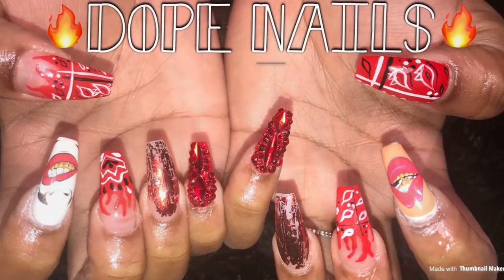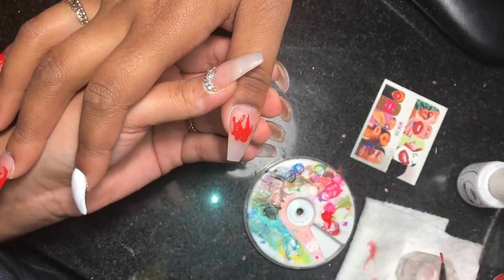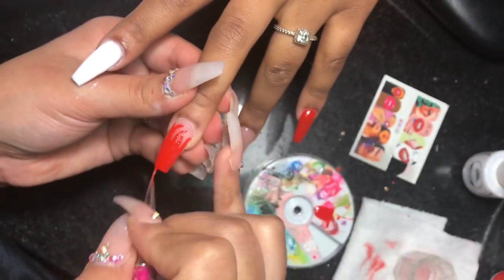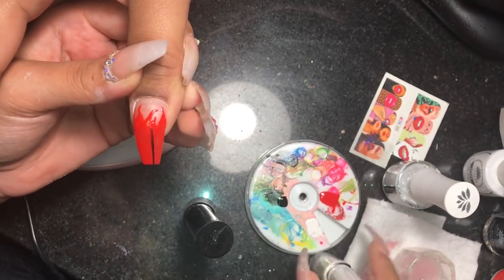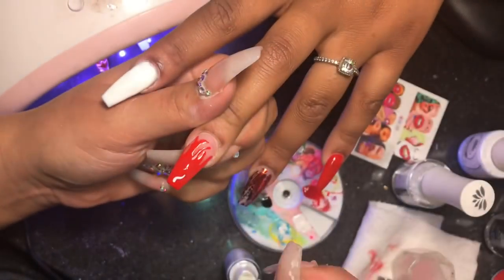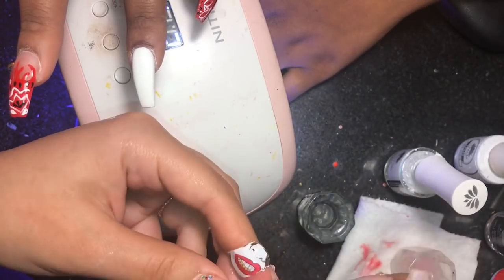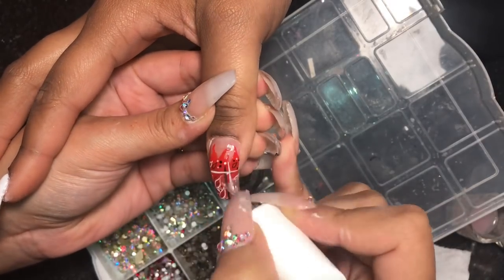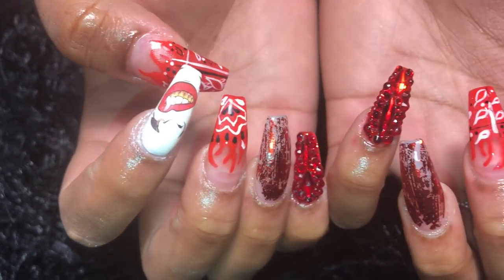Red Bandana Nails | Acrylic Nails Tutorial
Want to buy from my online store website?

Down for restocking!!!

❗️❗️(NATALIE10)❗️❗️

GetNailed

Items used:
Glow in the dark powder
Nail Drill

Mia secret powder and liquid

Mia secret cover pink acrylic

Mia secret gel resin

Mia secret gel resin activator

Medium drill bit

IBD gel topcoat

Dust collector
Big diamond: hobby lobby